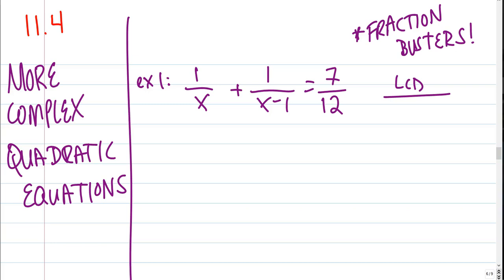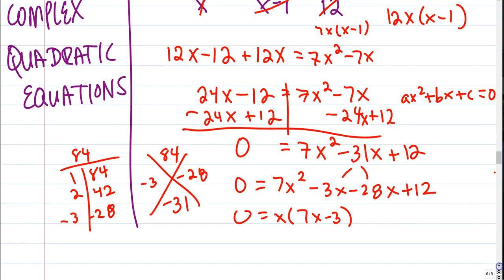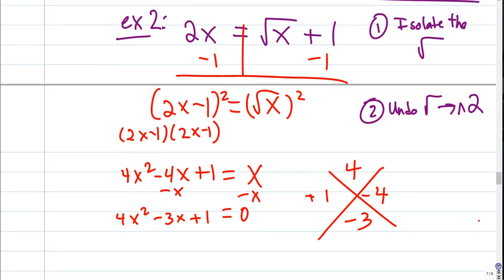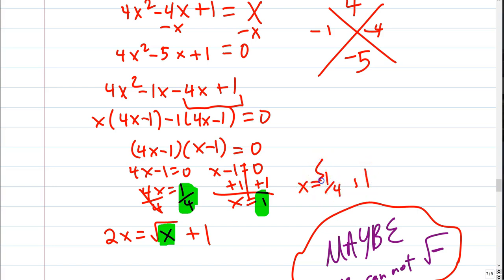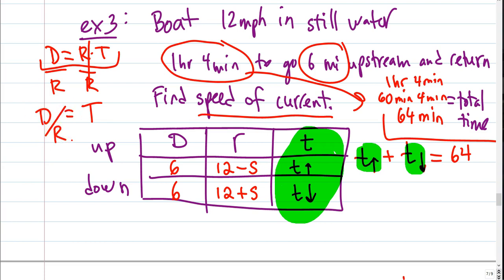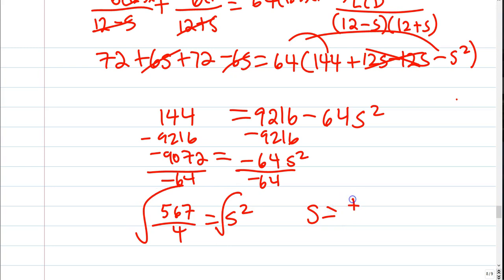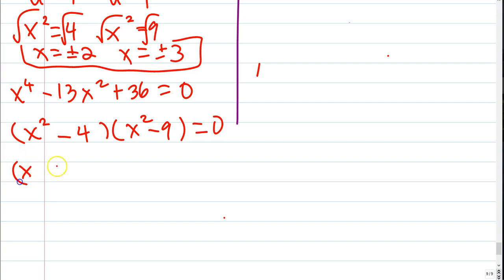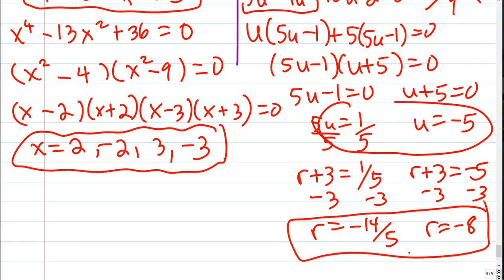P051 11 4 More Complex Quadratic Equations